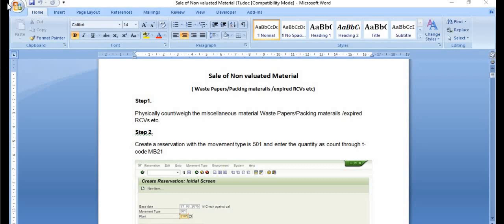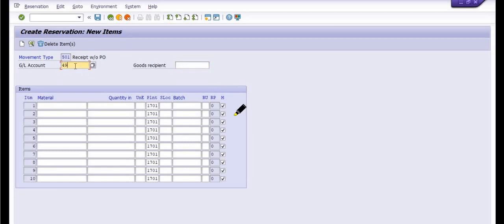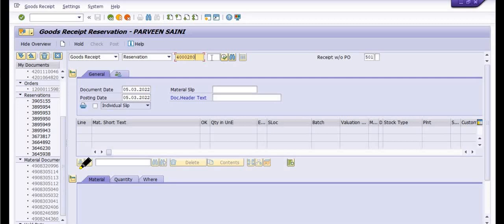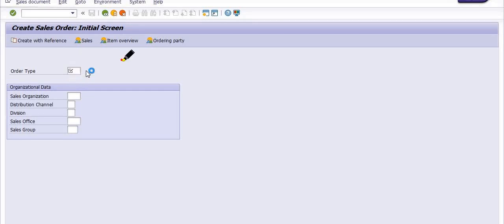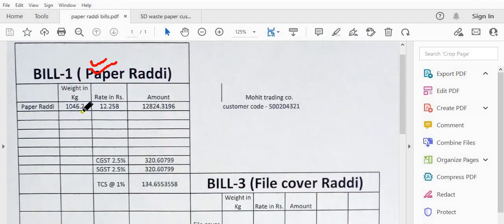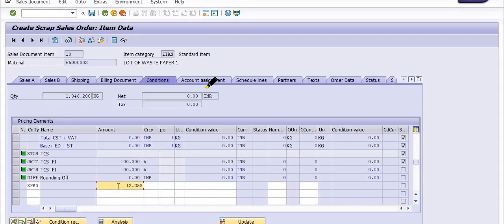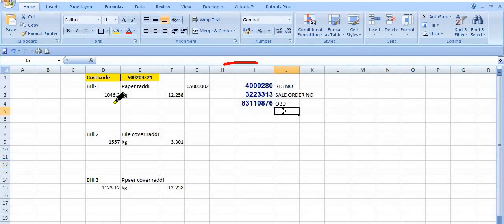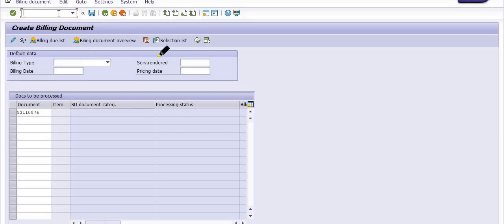How can we do scrap sale of waste paper, waste material, and non valuated material in SAP .